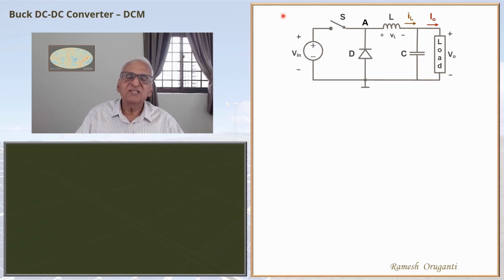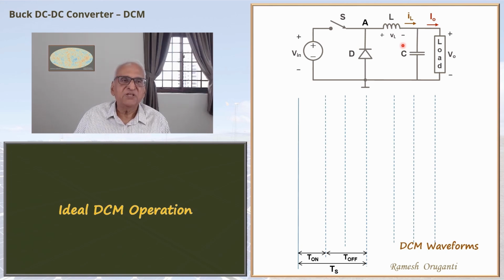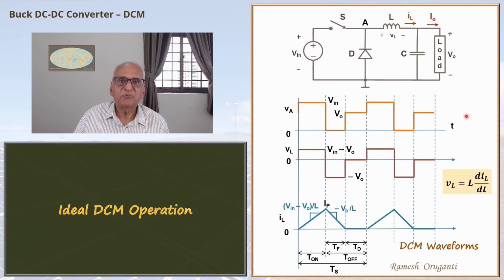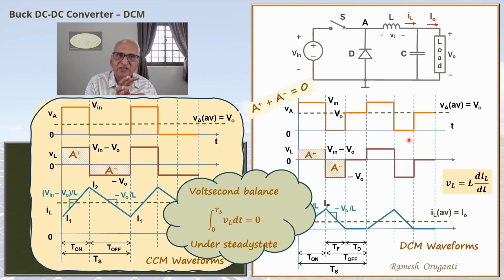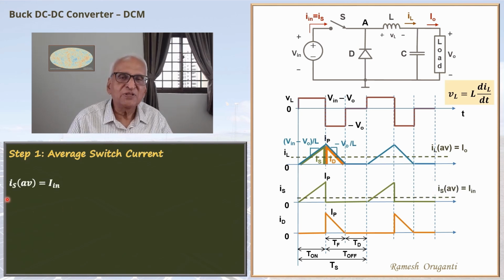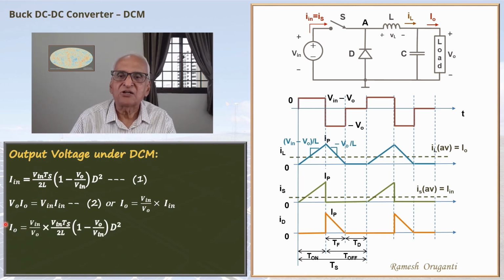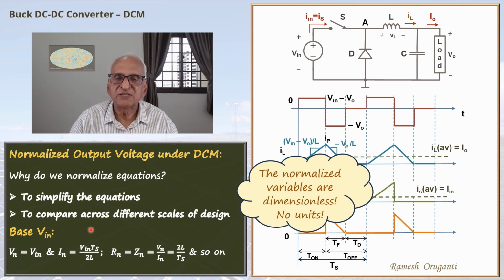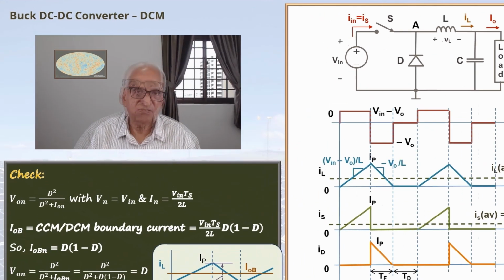PE 2A-4 Buck Converter - Understanding DCM operation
Video PE 2A-4: This video discusses the discontinuous conduction mode (DCM) operation of a buck (stepdown) DC-DC converter through waveforms and compares it with CCM operation.  It presents the derivation of an equation for the output voltage in terms of duty cycle, load current and other parameters.